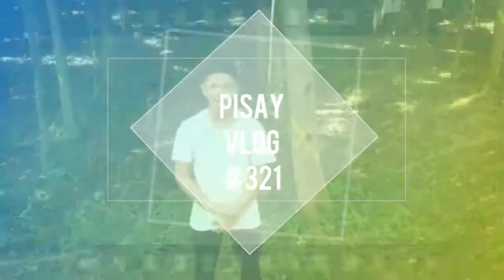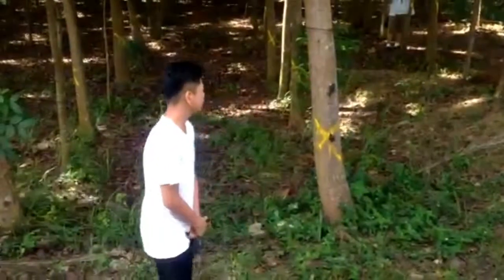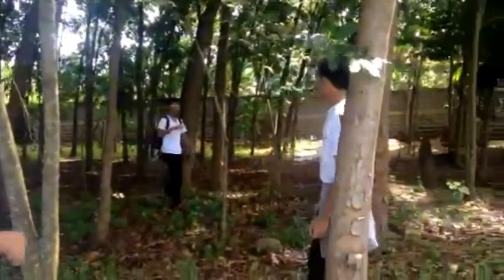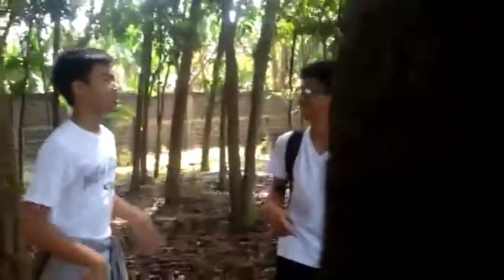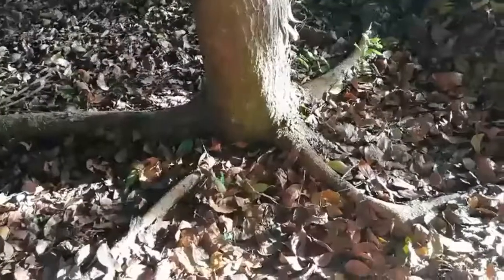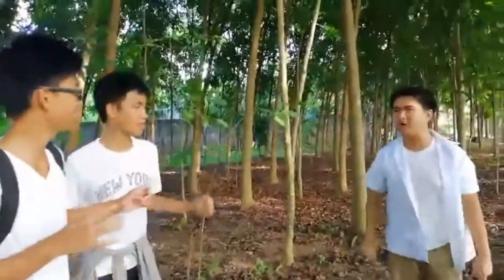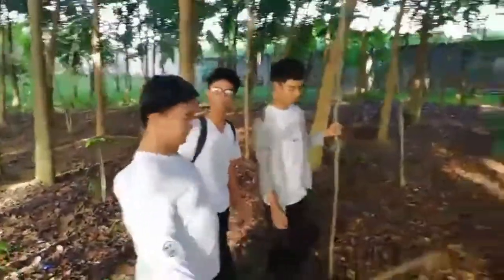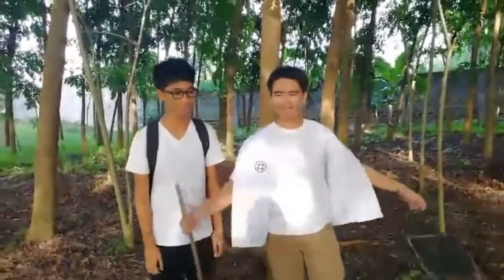Mindanao Horned Frog